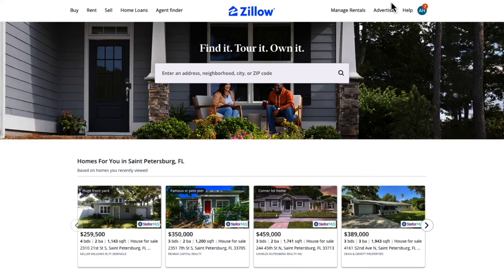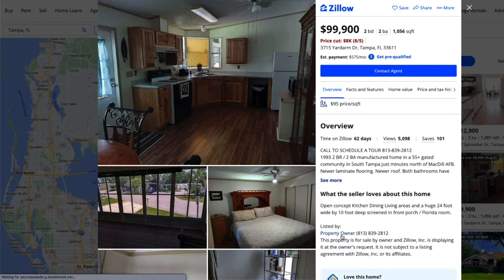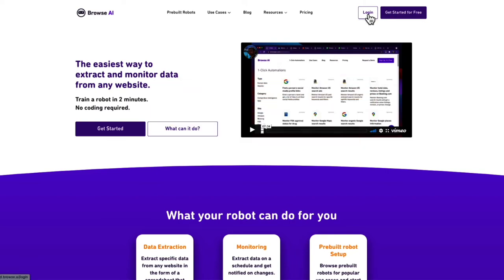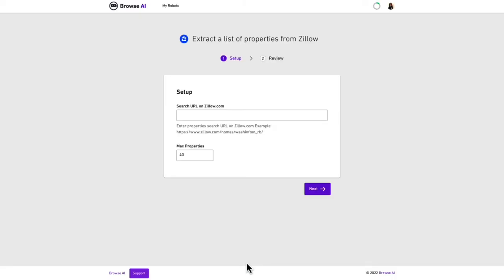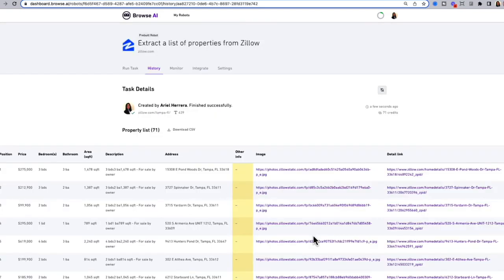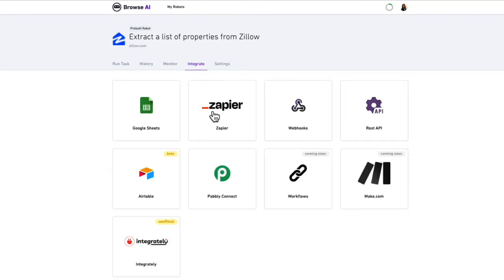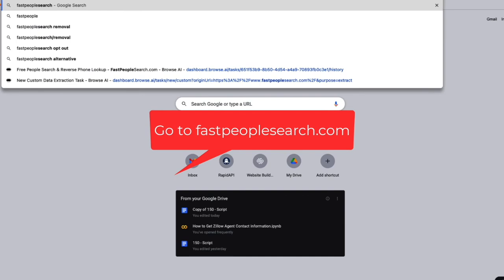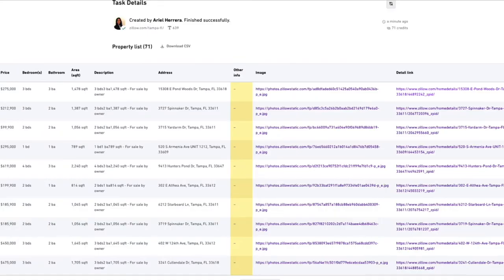How to Get For Sale by Owner List | Browse AI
In this video, I'm going to give you a step by step guide to get Zillow for sale by owner listings in any city, we will use web scraping with absolutely no code.

⏱ Timestamps for your convenience:
0:00 Intro
1:09 Overview
2:18 Browse AI
3:44 Create Web Scraper

Relevant links